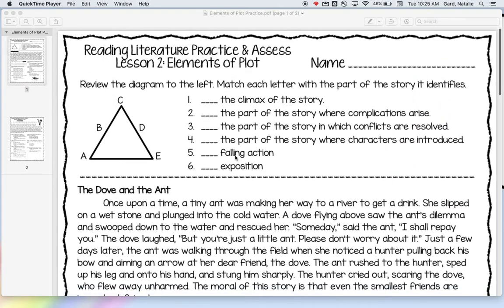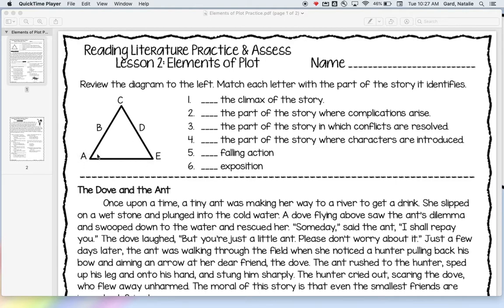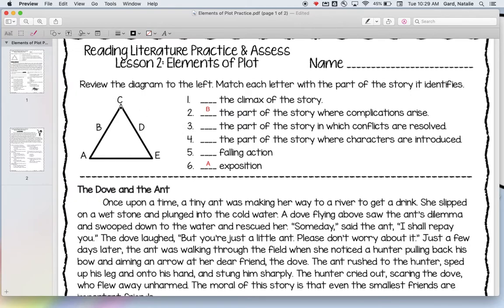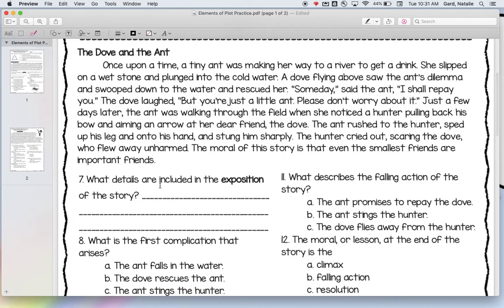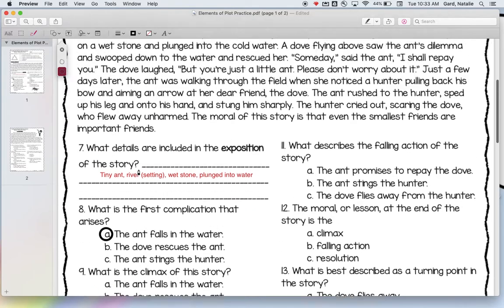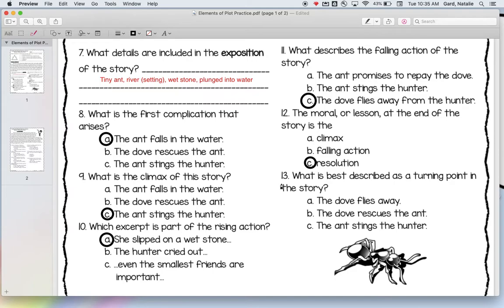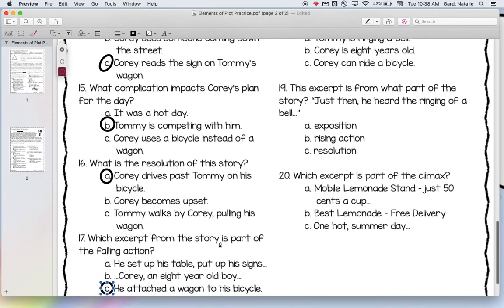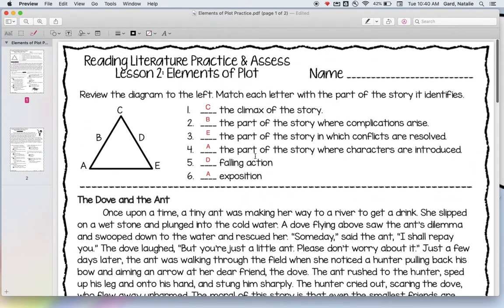Plot Practice Review